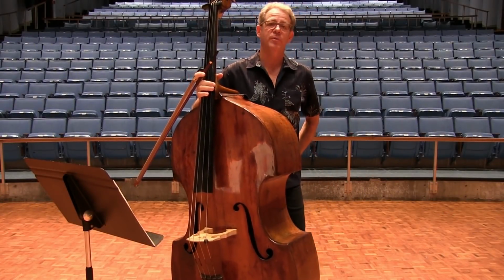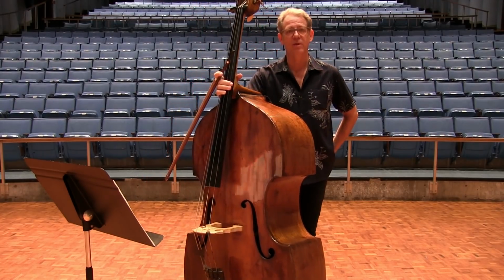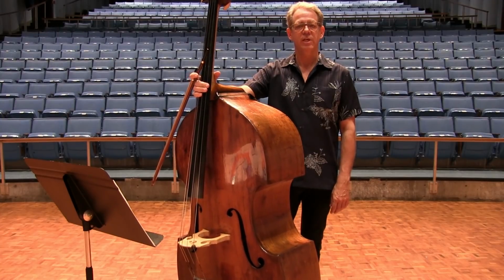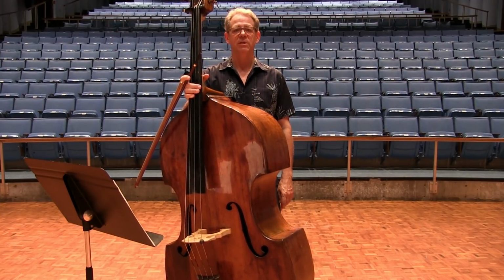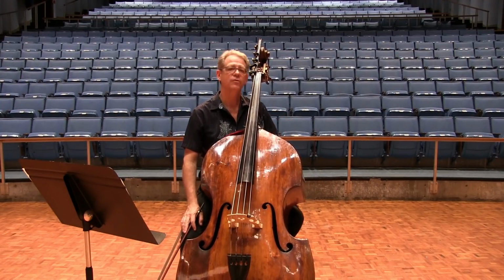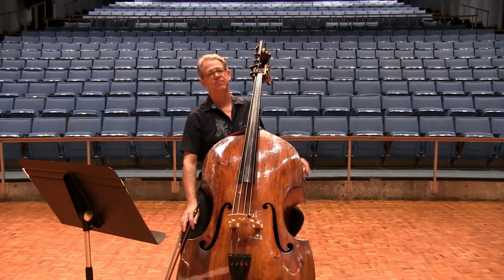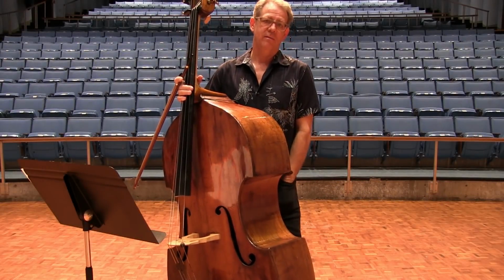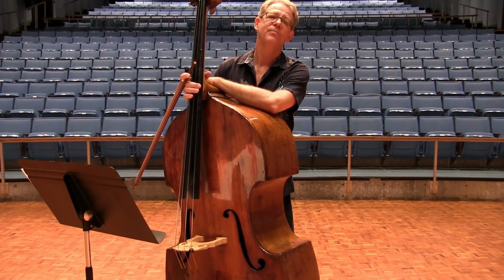Tchaikovsky: Symphony No. 5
An instructional video of Mark Morton demonstrating the Texas All-State Audition Excerpt for Double Bass 2018-19 Tchaikovsky Symphony No. 5 Excerpts #1-4

Oops! For Excerpt #2, I meant to say measures 265-266, and measures 297-300. (Math was never my strong suit...but I DO know about compound meter!)

Dr. Mark Morton is Associate Professor of Double Bass at Texas Tech University

Dr. Morton is a guest artist at the PRISMA Festival every June

Dr. Morton also teaches at the Music For the Sake of Music Festival